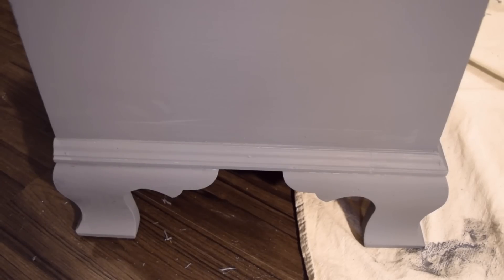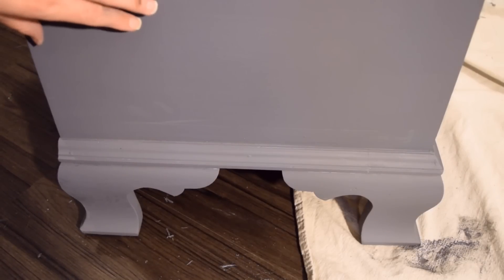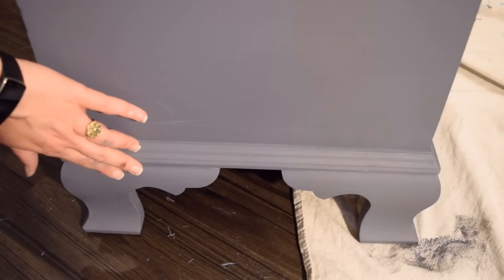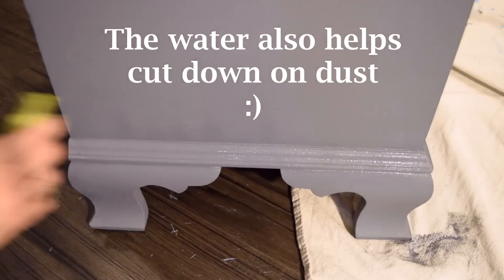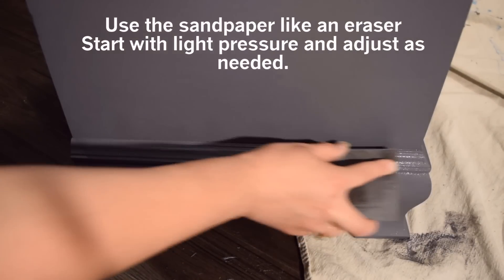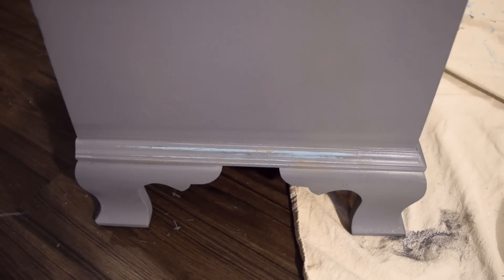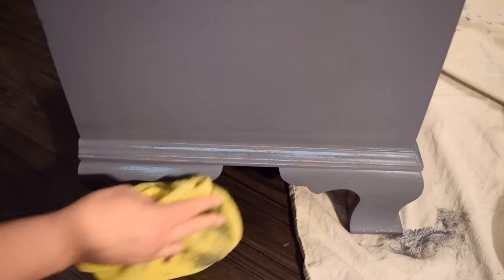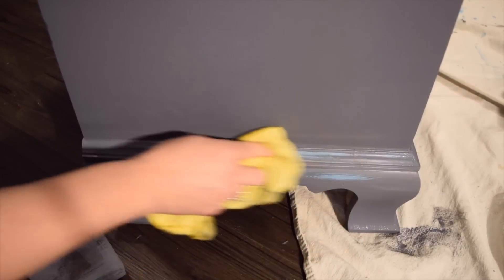Two Color Distressing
How to Distress furniture with two colors.  Not all paints are created equal. If you have switched from another paint line to Shabby Paints you might be wondering why you can't distress with a wet paper towel like before. Sorry we use 100% pure Acrylic resins so when it comes time to remove our paint you will need to know some tricks. Trust me, might sound like a pain right now but when you sell a piece of furniture and your customer is cleaning it and the paint doesn't wipe off you will have a repeat happy customer!